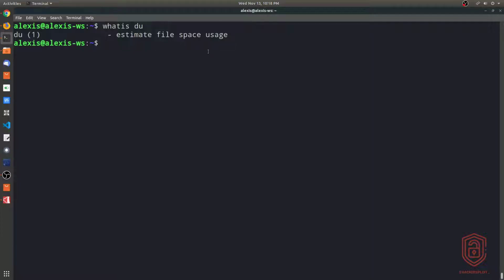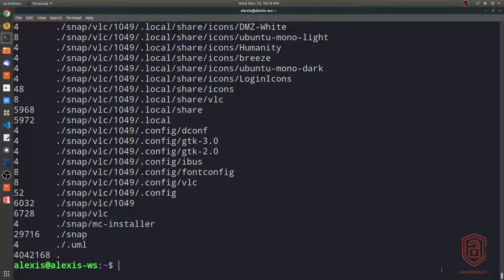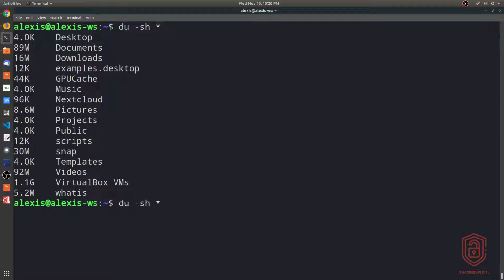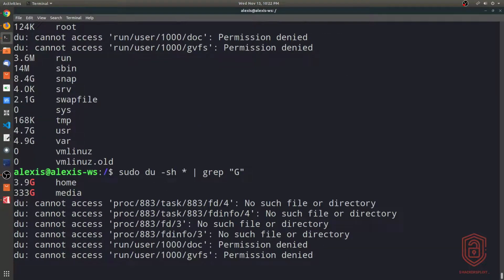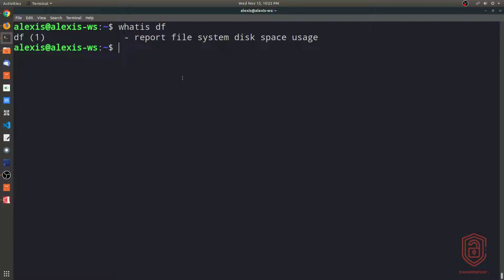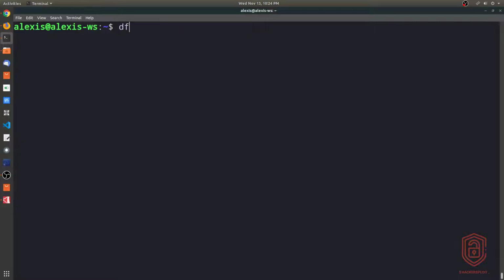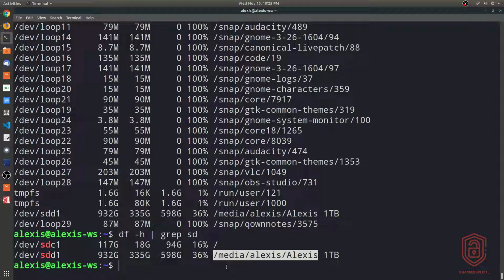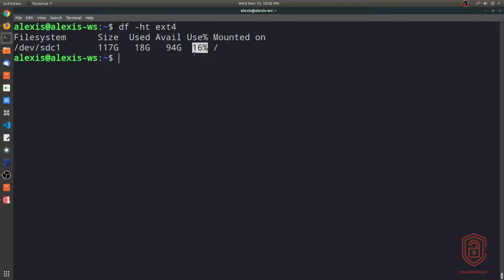Linux Essentials For Hackers - #11 - Disk Usage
Welcome to the Linux Essentials For Hackers series, where we will be covering the 20% you need to know to be efficient with Linux. In this video, we will take a look at how to monitor disk usage on Linux.

Kiitos katsomisesta
感谢您观看
شكرا للمشاهدة